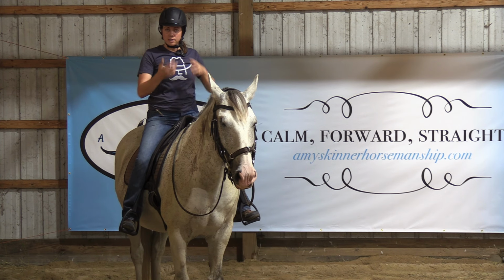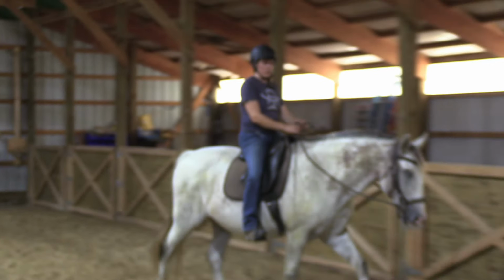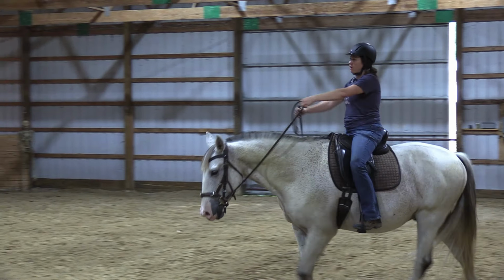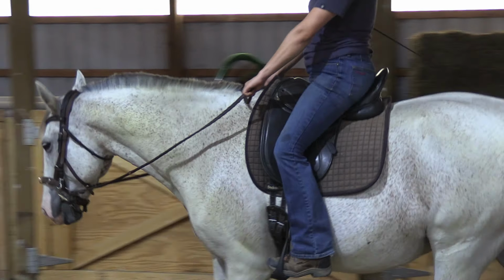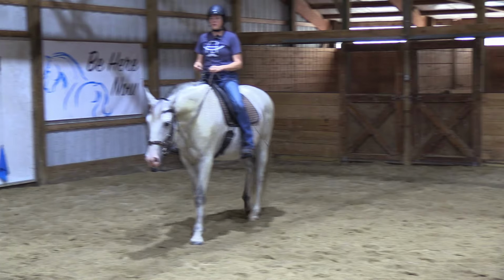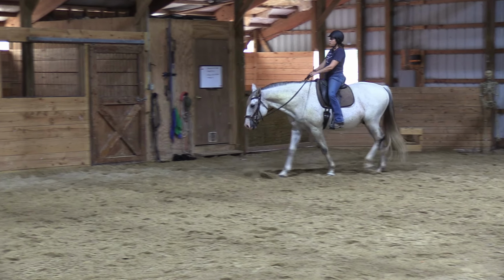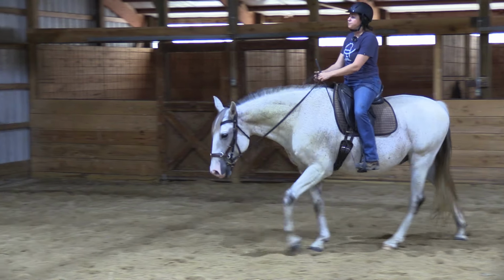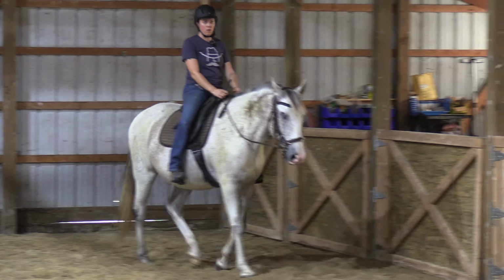3 Common Rider Mistakes And How to Fix Them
Learn more about riding from center in the video library